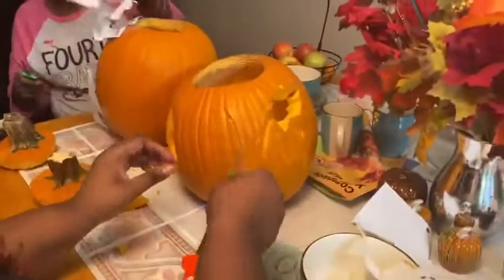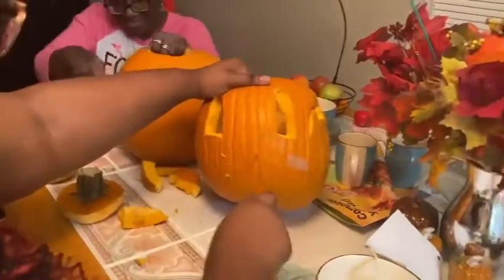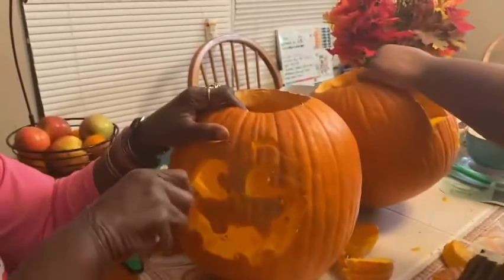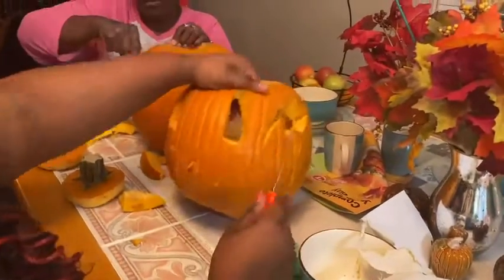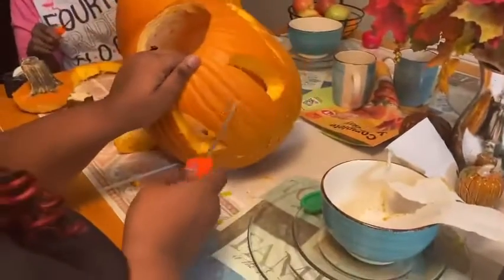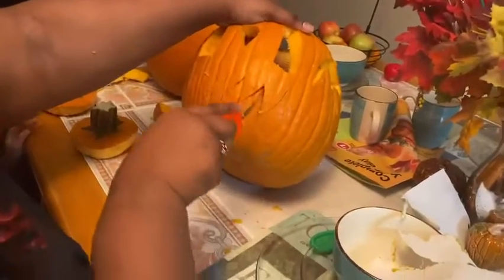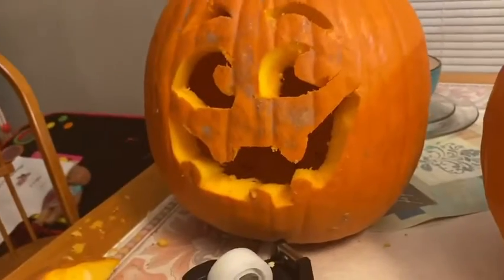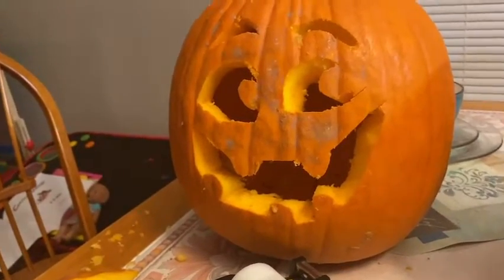Craving Pumpkin 🎃vlogtober day 27￼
My information
My Facebook kaliyah Lockhart
My TikTok kaliyah Lockhart8